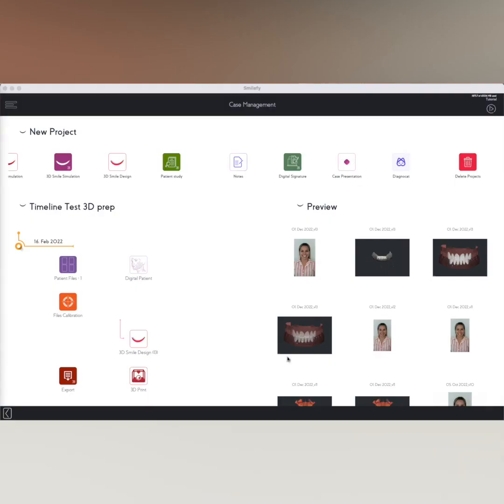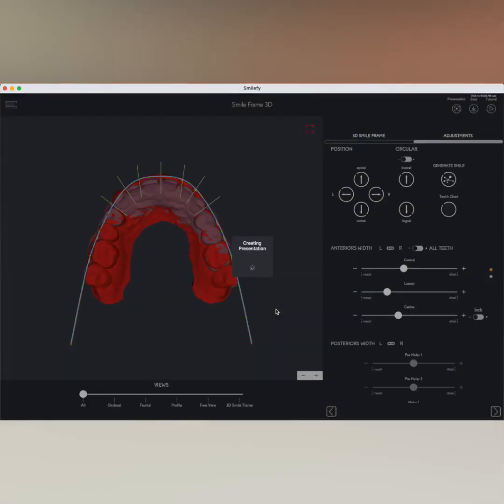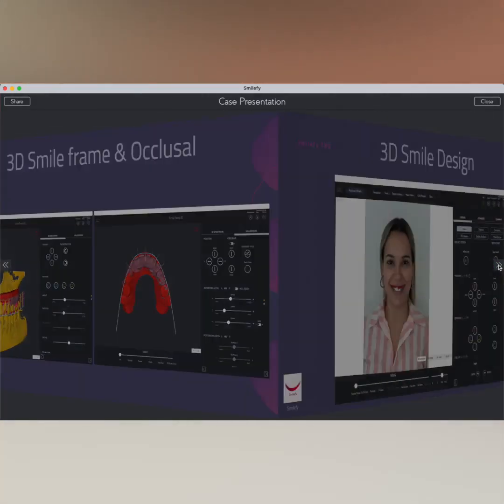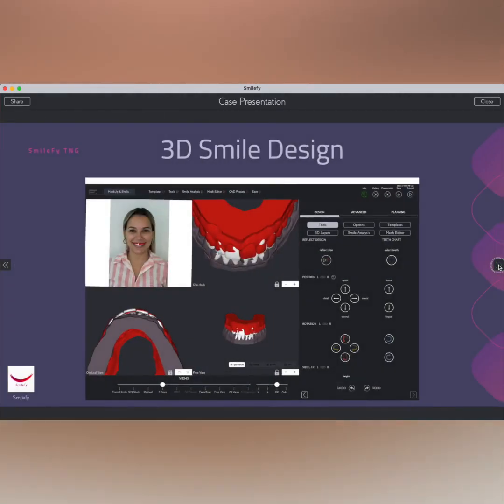Smilefy Australia Courses 2023 (HANDS-ON Smile Design Anterior Restorations)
SmileFy Australian Tour 2023
COURSE TITEL: Anterior 3D Smile Design
2-Day Intensive Hands-On Course
In this course, you will learn and practice how to create, export, and 3D print the files for mock-ups and shells to perform smile trials in-office for your patients.